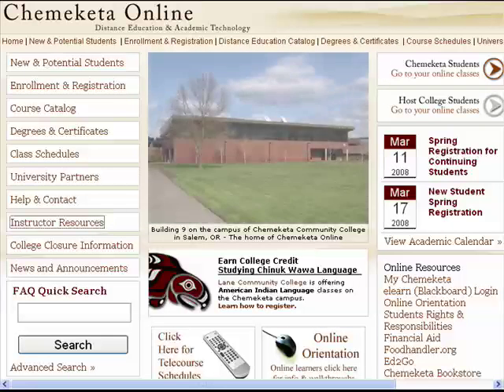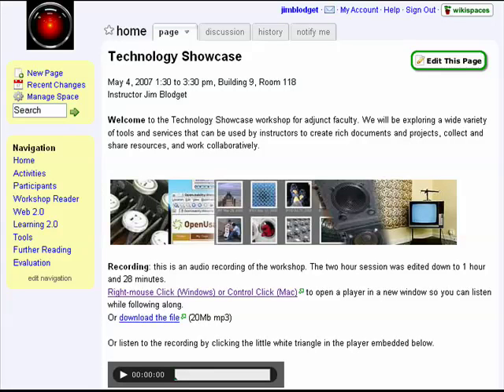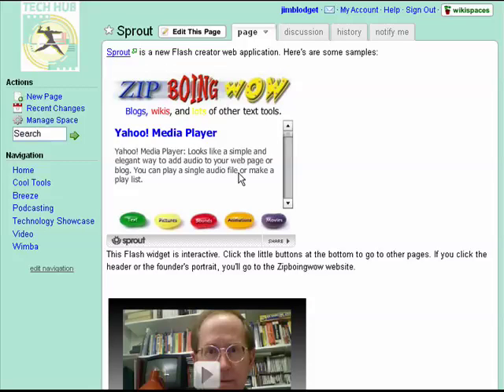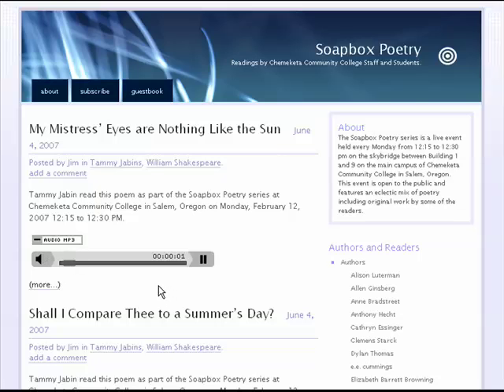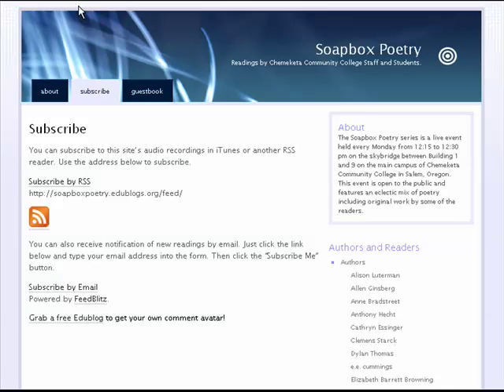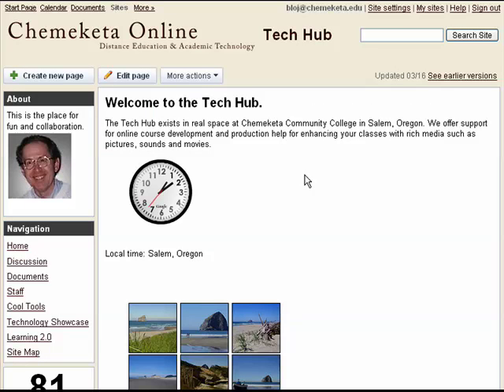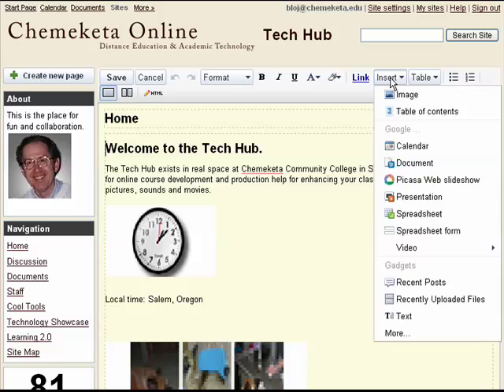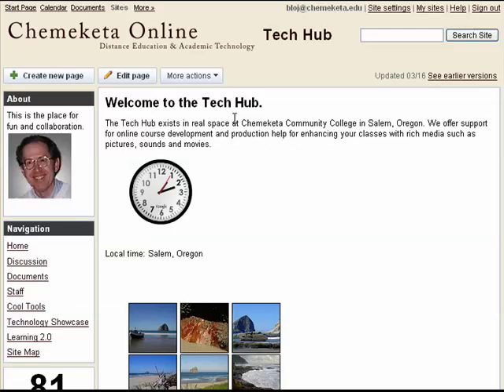NWMET Session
Jim Blodget demonstrates how Chemeketa Community College in Salem, Oregon is using Web 2.0 tools and services to support teaching and learning.